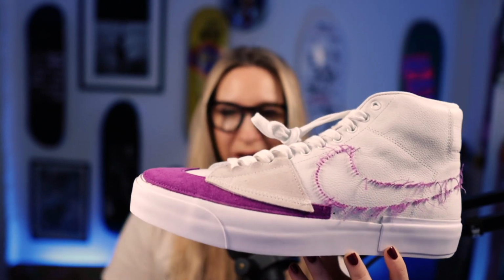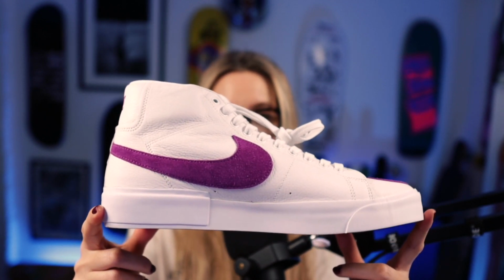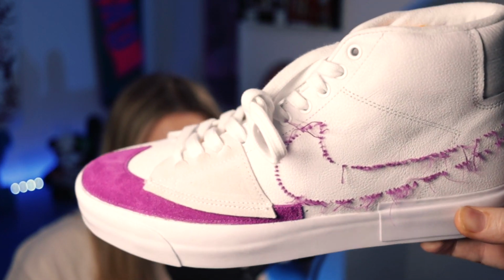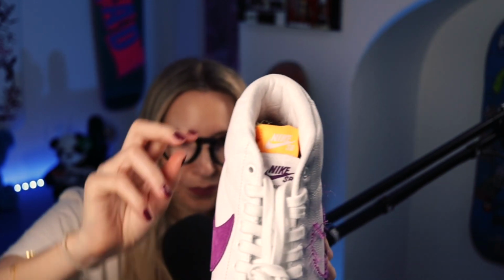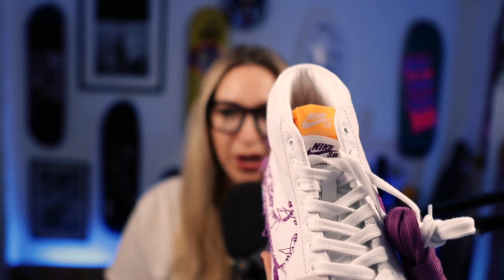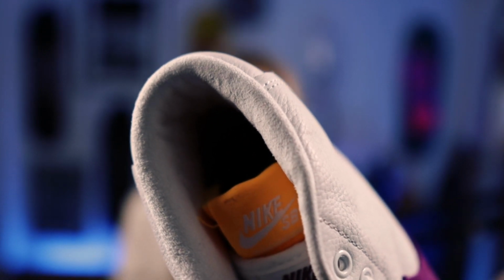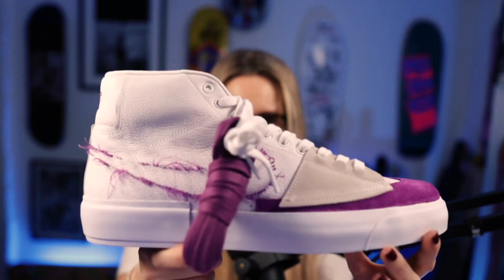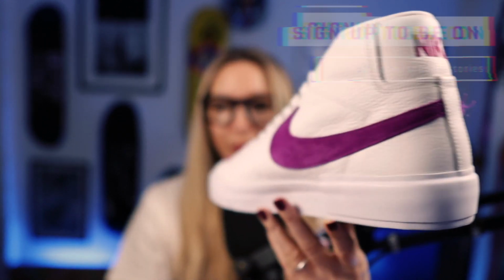THE EDGE - Nike SB Blazer Edge "Viotech" Sneaker Unboxing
It's been a year since Nike SB debuted the Nike SB Blazer Edge and for 2021 the Nike Blazer Edge gets a bit of a glow-up from canvas to leather and tough plush suede.  Massive shoutout to Decade Store for the quick look at these!

These Nike SB Blazer Mid Edge Shoes in White and Viotech purple are just so nice!  The canvas material used in last years debut has been replaced with premium grade grain leather and that nice tough Nike SB suede making these far more robust.  Inspired by prototype designs and a ‘Do It Yourself’ mantra, the Nike SB Blazer Mid Edge come in a vibrant  colorway influenced by archival favourites.

Are you going to pick these up or are you going for the pink and black colorway in this pack?  How do you feel  about more fashion stores getting these Nike SB's?  With all the raffles for these do we really think the Blazer hype has hit us?

Again massive shout out to Decade for letting us borrow these for a review - big love!

xSJ

The Nike SB Blazer details:
Nike SB Zoom Blazer Mid Edge L "Viotech"
Color :  Viotech/White
Code : DA2189-100